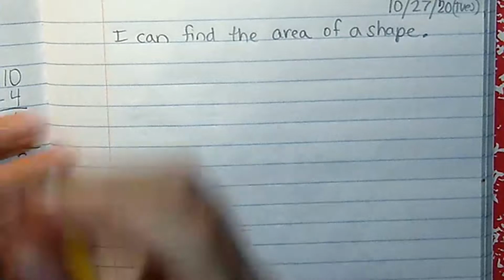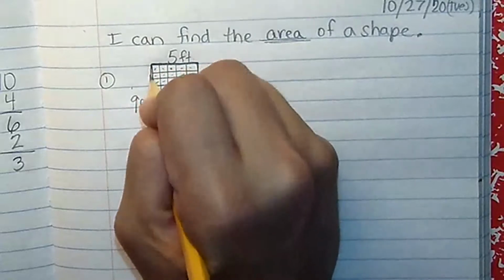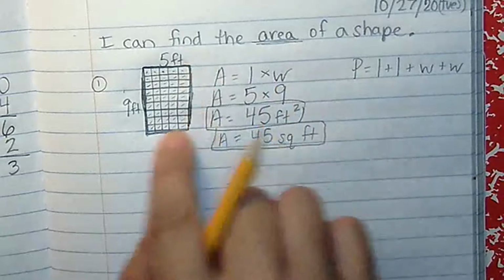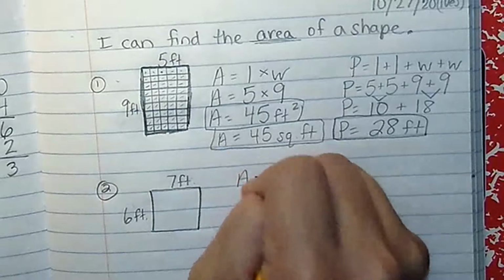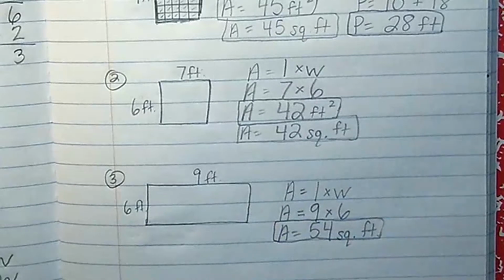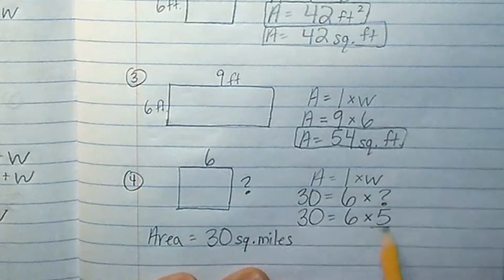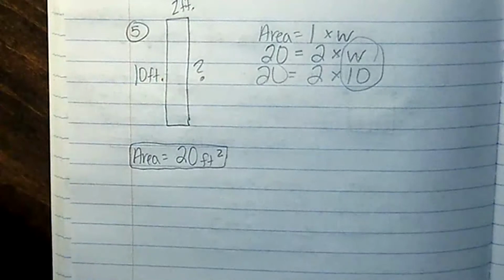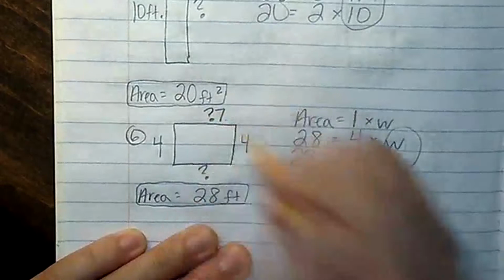Tuesday, October 27th Notes